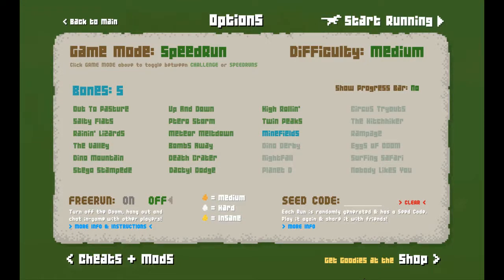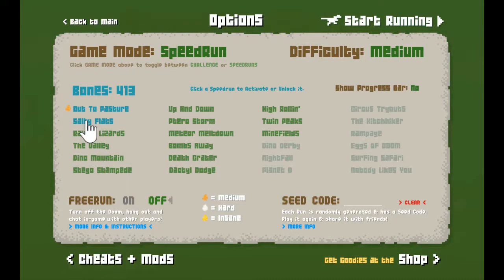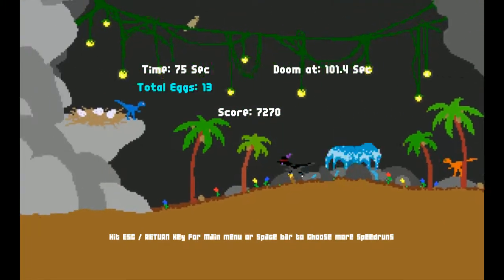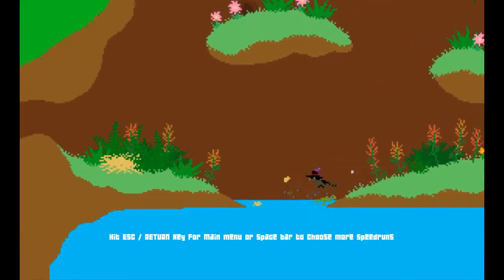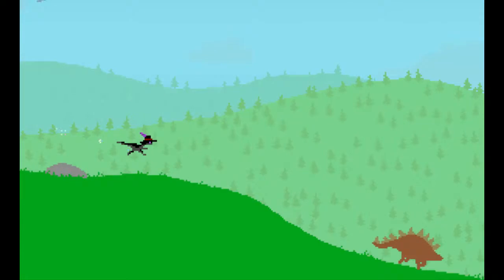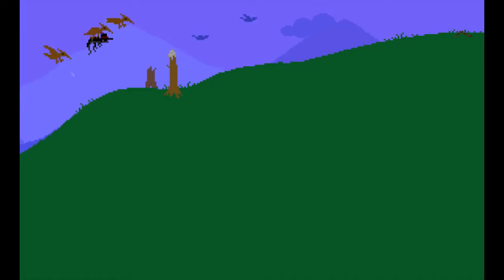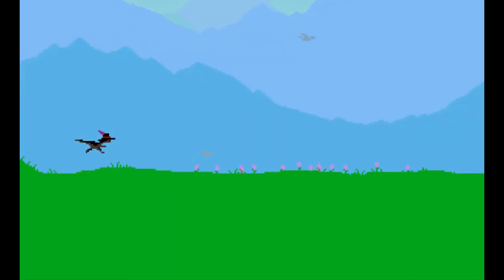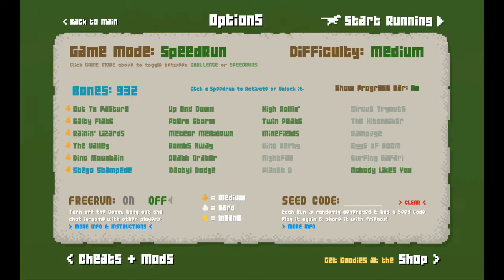Dino Run Episode 6: SPEEDRUNNING TACTICS!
We do a row of speed runs.

Sub if you like what you see.